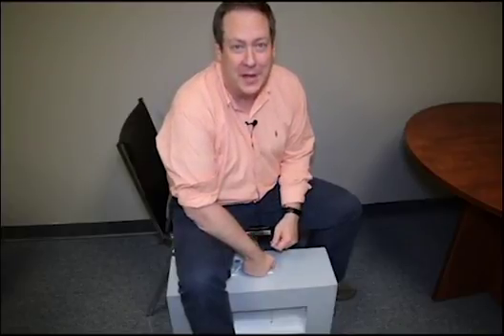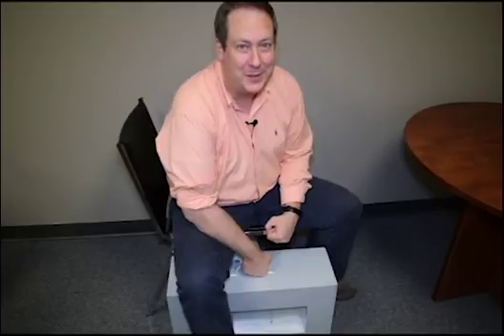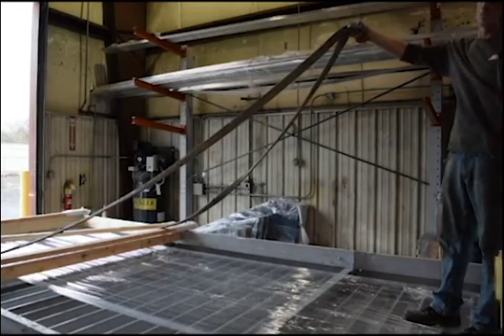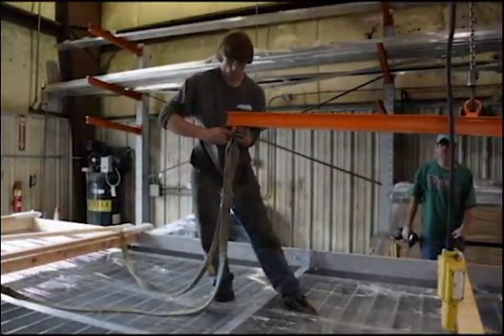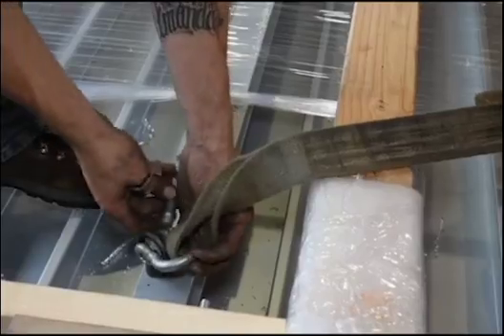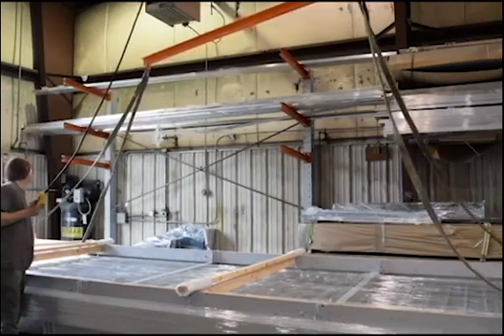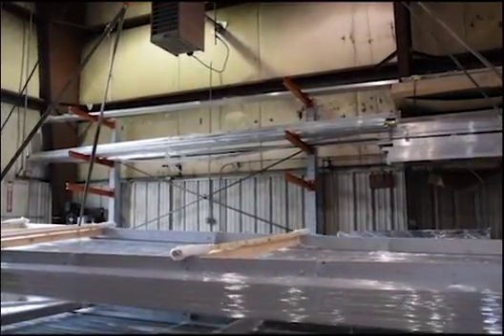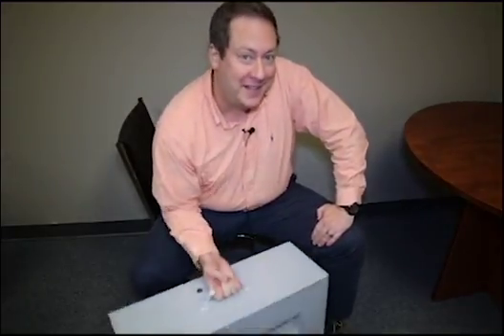MASA's Guide to Canopy Install Safety - Architecture and Design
Architectural canopies are precision pieces that need to be handled with care. Learn how to lift it right the first time.